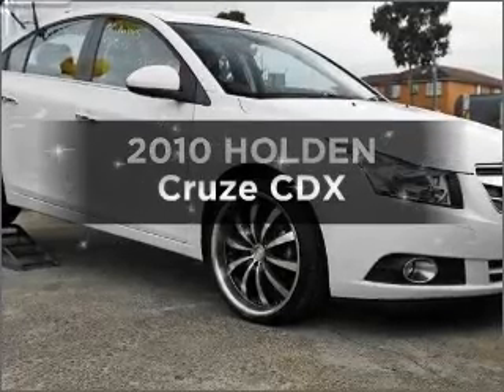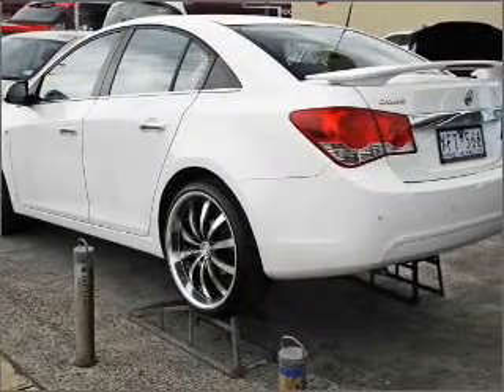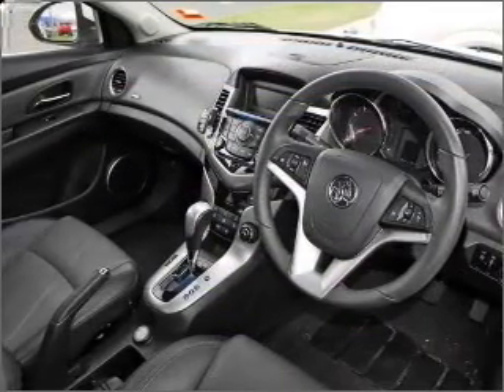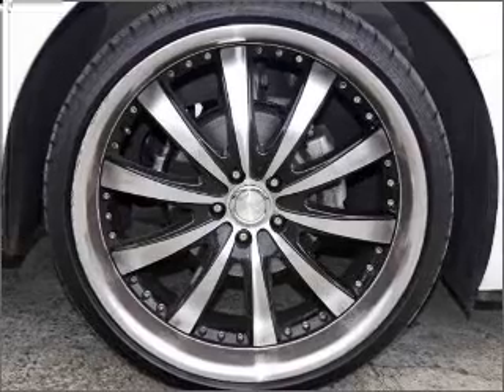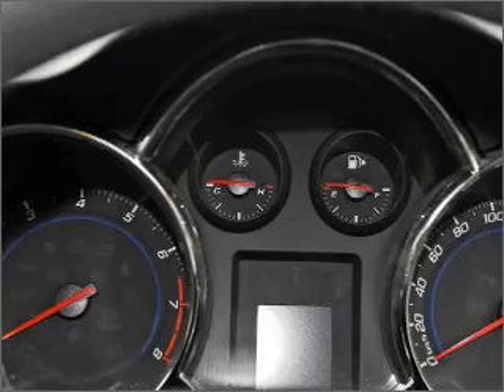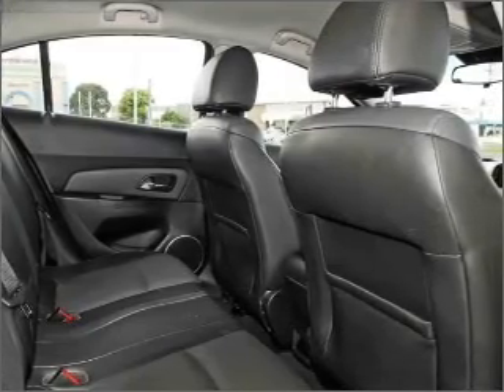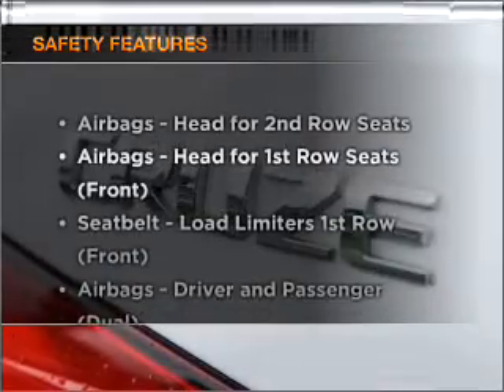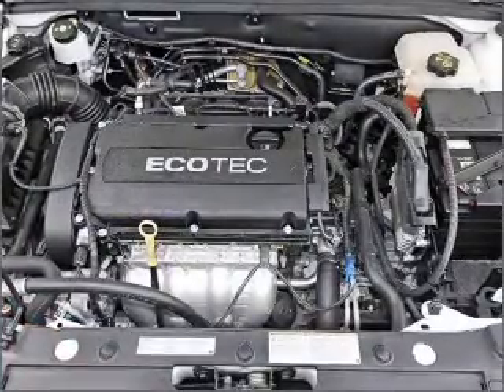2010 HOLDEN Cruze CDX - Cheltenham VIC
2010 HOLDEN Cruze CDX 1.8 litre Sports Automatic Sedan WHITE Exterior.